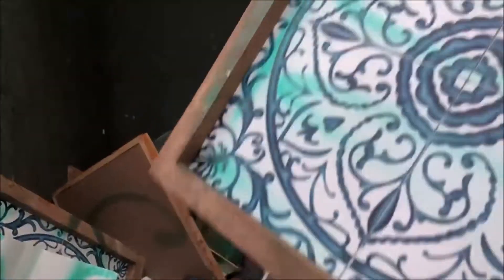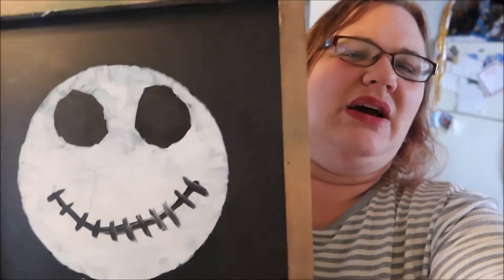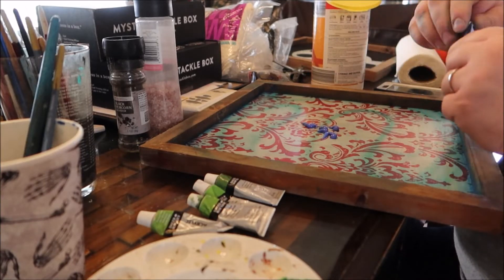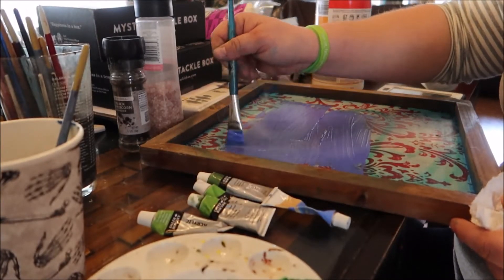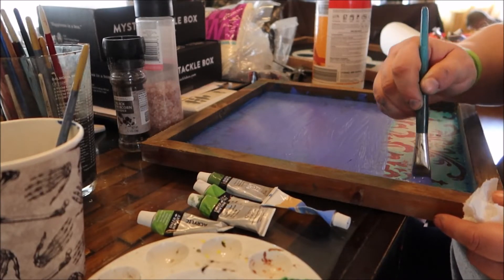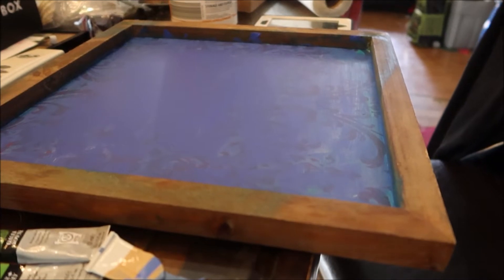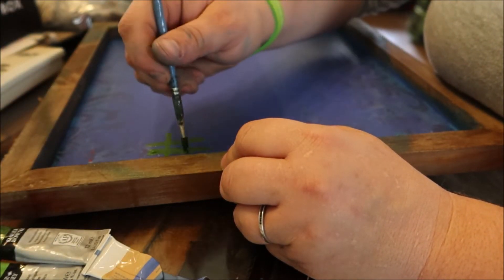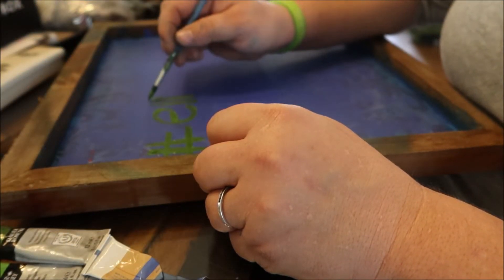Dumpster finds turned into a RAK, and giveaway info!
Dumpster finds turned into a Rak, and giveaway info! we hit 500 so its giveaway time should I do it live or in a video you guys decide! In this video I show you a RAK I am performing and how I fixed the spray painted magnetic boards. Please visit ELLIESTRONG facebook page and comment on the giveaway before Tuesday elliestrong dumpsterdiving frugal.